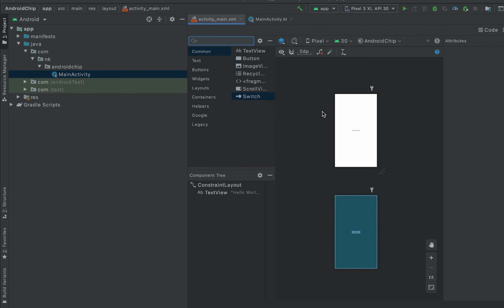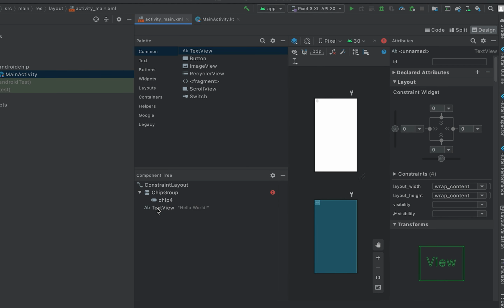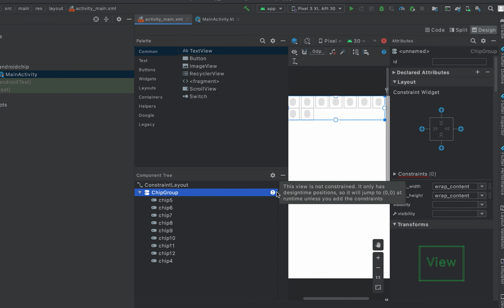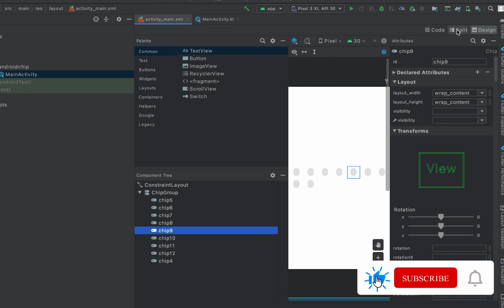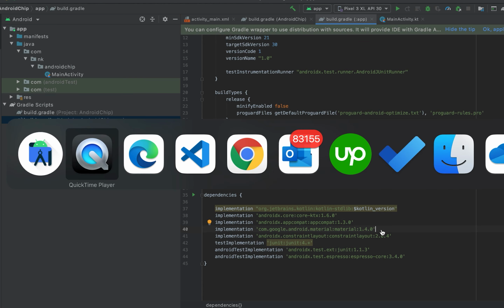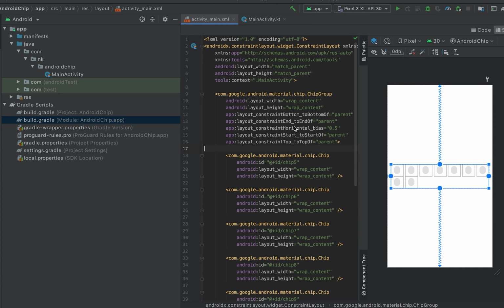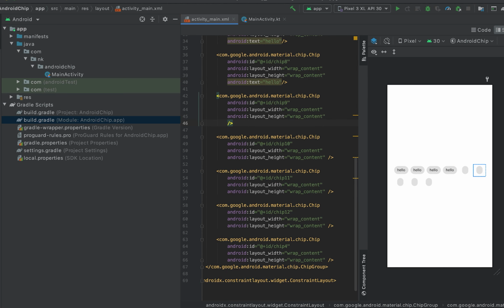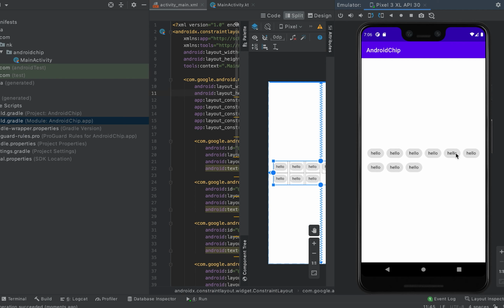Part 1: Introduction to Material chip and ChipGroup in Android | Kotlin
In this video, I will show you how to use Material Chip and ChipGroup components in Android. This is part 1 of this series and this video will give you an overview of Chip.